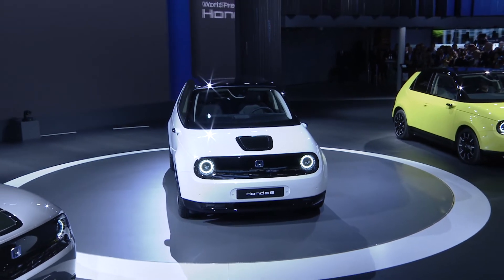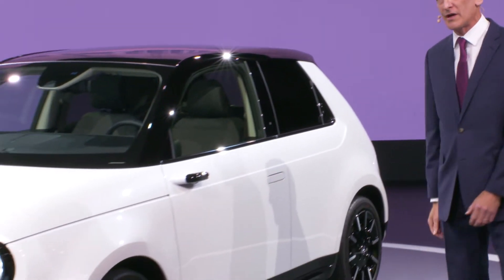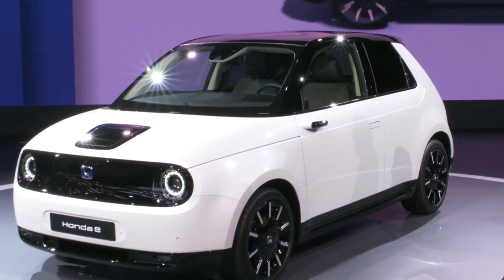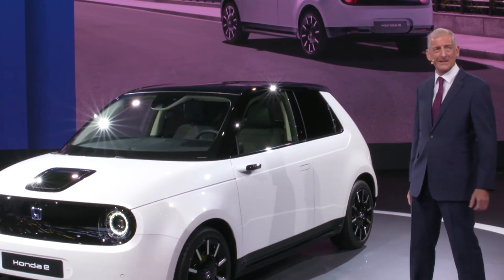Electric Honda e (2021) Product Overview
The Honda e is equipped with a high-power electric motor available with two power outputs of 100 kW (136ps) or 113kW (154ps), and impressive torque of 315Nm. The 35.5kWh battery is one of the most compact in its class yet delivers a range of up to 220km from a single charge, perfect for every day urban commuting. A fast-charging capability also allows recharge to 80% capacity in 30 minutes. On the road, the car delivers a responsive and fun experience, with the powerful electric motor driving the rear wheels for a sporty and connected feel. The Honda e delivers outstanding acceleration from a standing start and will reach 0-100km/h in approximately 8 seconds.

Honda e connected services and artificial intelligence

Connected services and applications accessed via the touchscreen interface can also be activated using voice commands to engage with the Honda Personal Assistant service. The intuitive Honda Personal Assistant is a smart artificial intelligence (AI) facility that uses unique contextual understanding to create natural conversations and provide access to a range of online services.

The unique Honda Personal Assistant is activated by saying, "OK Honda", followed by the question or instruction. Machine learning enables the technology to develop a greater understanding of an individuals' voice over time, in order to deliver more accurate responses.

The mobile service, originally launched in 2017, has been updated to deliver a wider range of functionality, including easy navigation to a detailed vehicle condition report, remote climate control, and security and location monitoring. Additional EV-specific functions include battery charge control and range monitor, while charging station and navigation search results can be sent to the car from a mobile device.

The Honda e is also accessible using a digital key, allowing the car to be locked and unlocked using only the smartphone application.